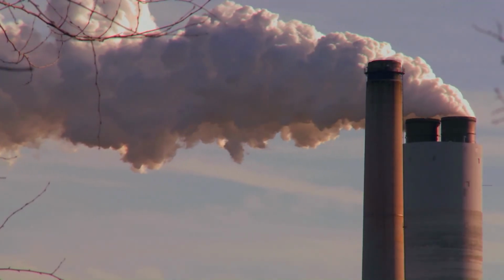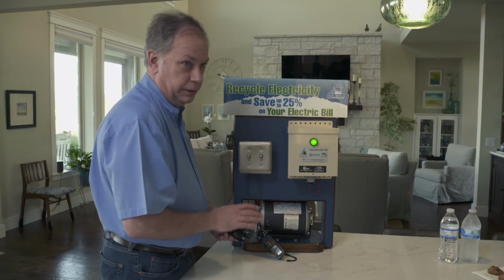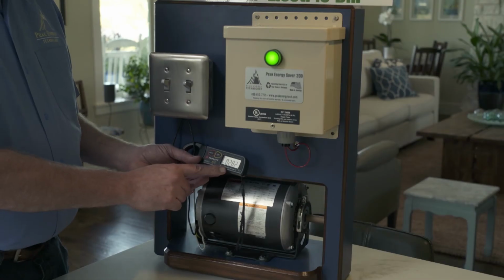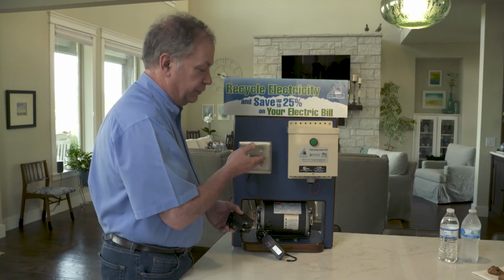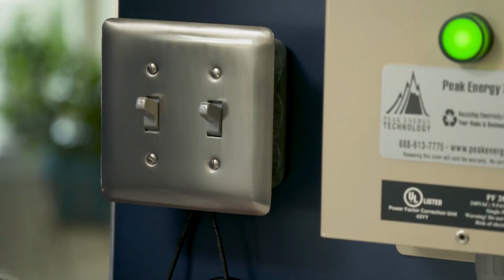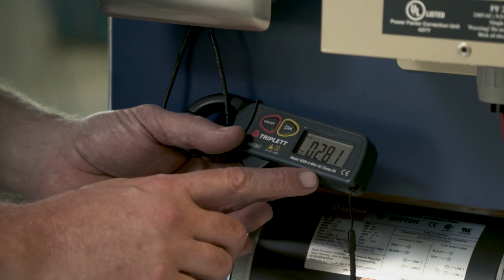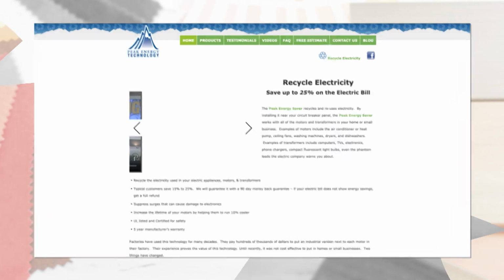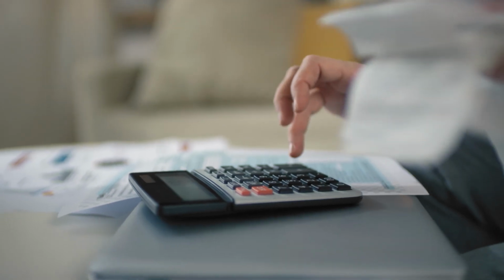Innovations in Quality Energy Efficiency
If you’re looking to save energy in the home, there are tons of “green” products out there. But most are inconvenient and not cost-effective.

With Peak Energy Technology, you can install a device next to your electric panel and easily save energy and money. Their technology connects to all the motors and electronics in your home, whether it be your A/C, computers, washing machine, refrigerator, microwave, TV, etc., and helps recycle electricity and increase the lifespan of all the motors in your home. The same technology has been used in factories and industries for decades, and now through Peak Energy, it’s available for your home.

107437